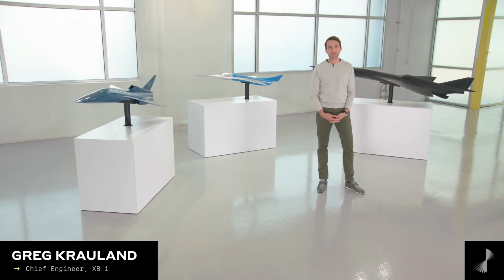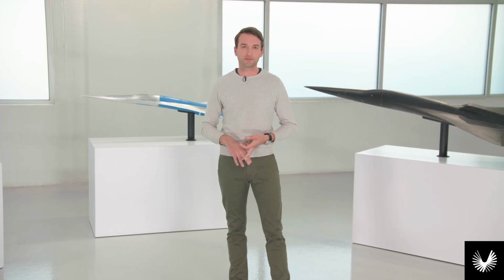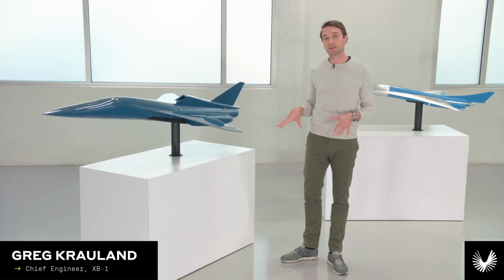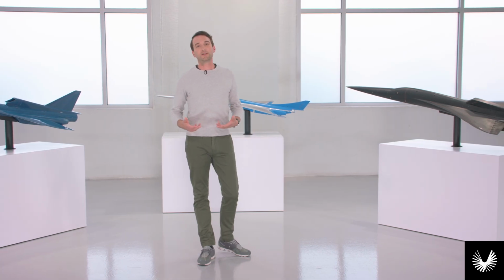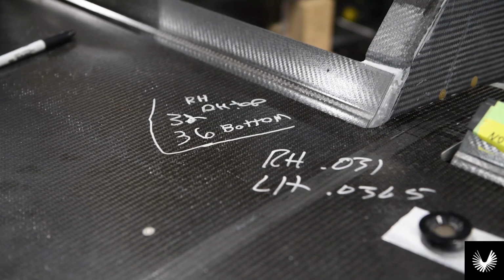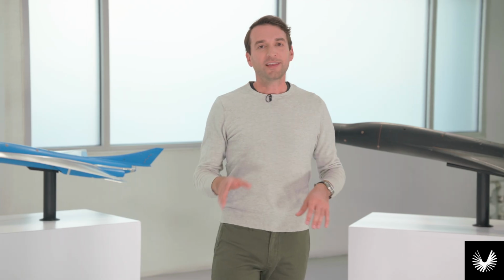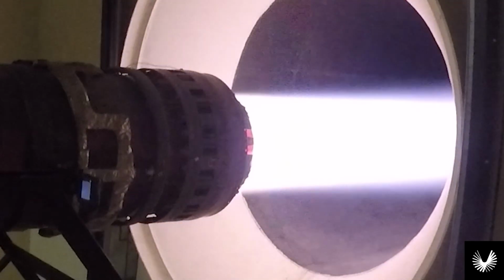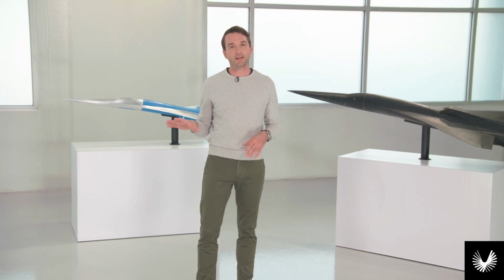Supersonic Design | Chief XB-1 Engineer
Boom’s Chief XB-1 Engineer Greg Krauland describes the key enabling technology behind the supersonic renaissance—advanced aerodynamics, materials, propulsion.